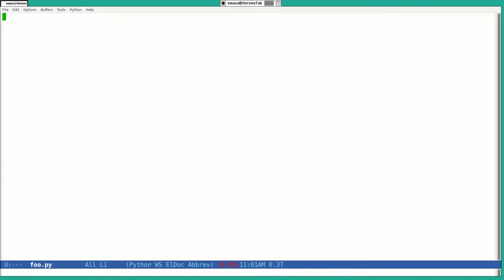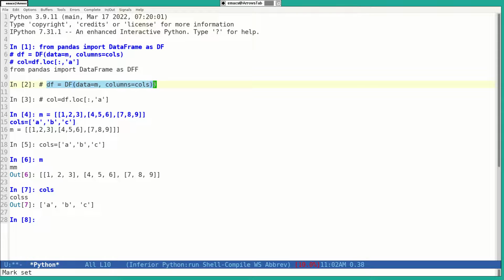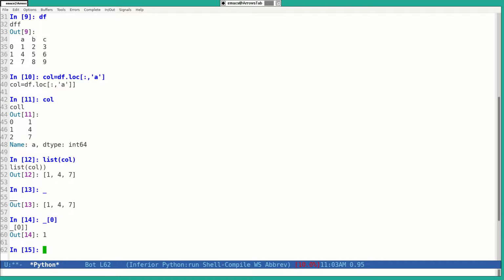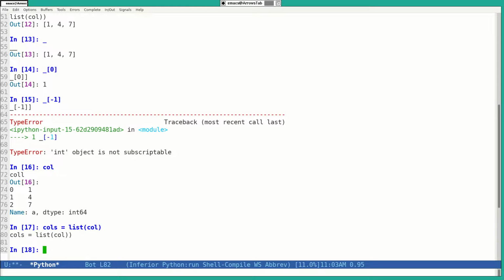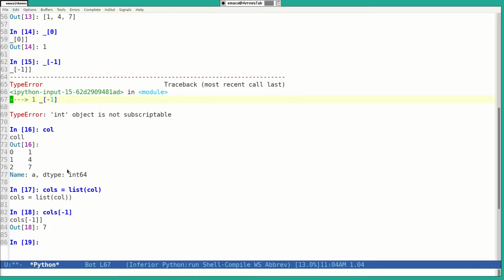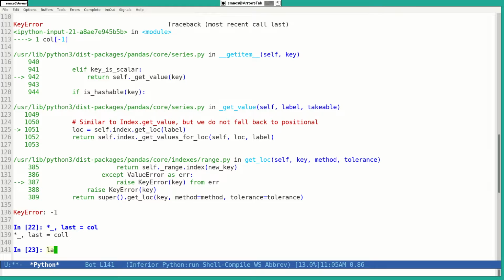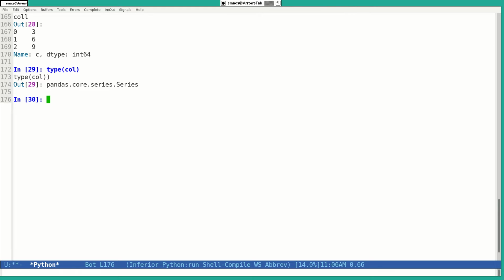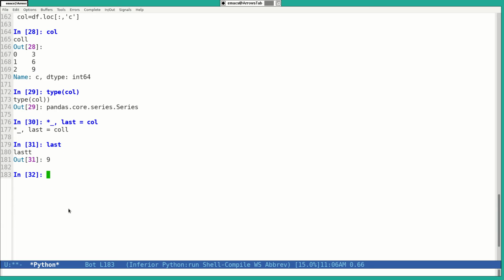Python in Emacs 0005 -- How to find the last element in an iterator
This video also illustrate the difference between a list and an iterator